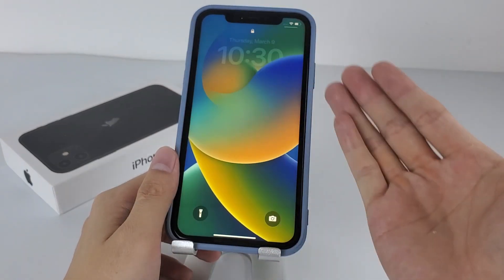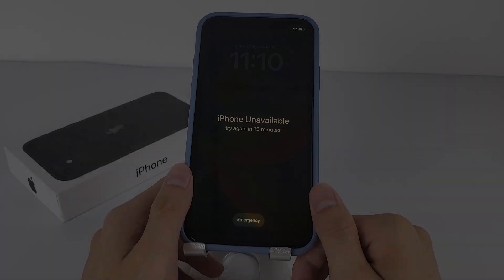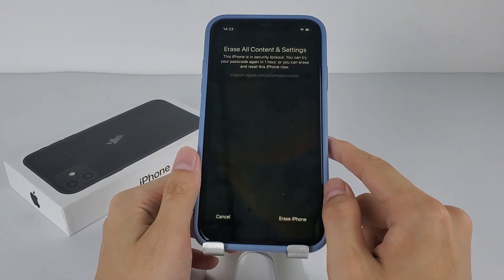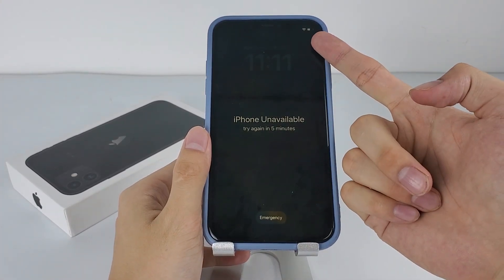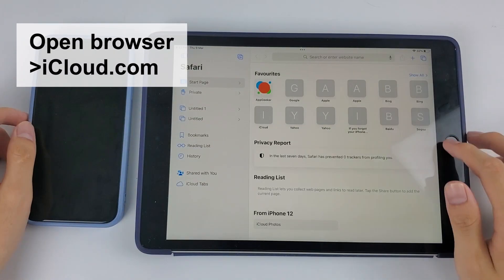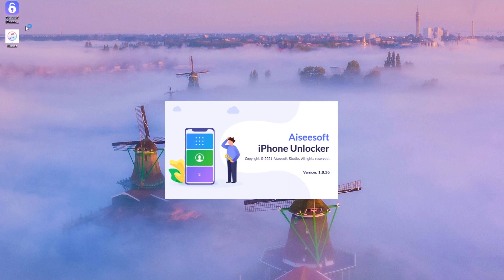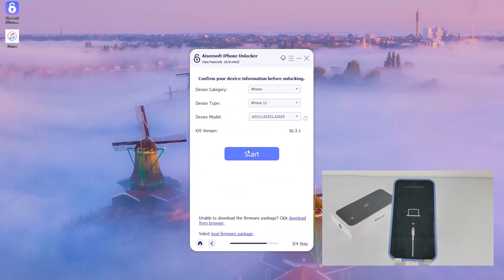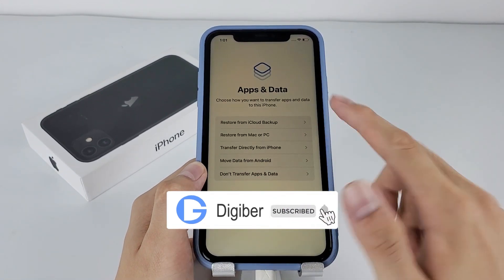How to Unlock Your iPhone 11 Unavailable If You forgot the passcode|3 Efficient Ways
Description：
Forgot the passcode to your iPhone 11? Here we got you 3 easy ways to reset an unavailable iPhone 11 without using iTunes!

Timestamp:
00:00 Intro & Preview
00:51 Erase iPhone
02:36 Find My iPhone
03:52 iPhone Unlocker

Important Notice:
1. All the data will be erased no matter which method you try.
2. If you have a previous backup, you can restore the data from iCloud or PC.